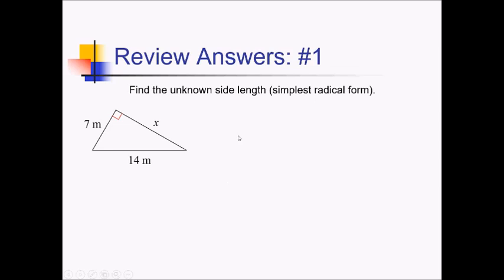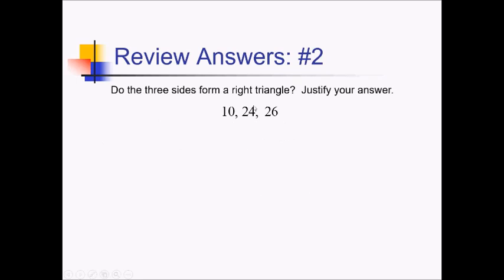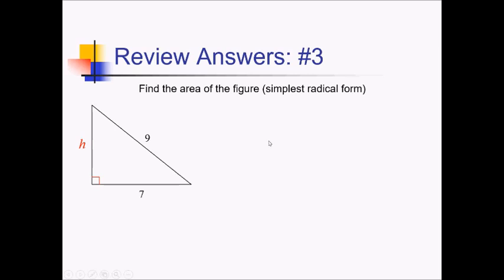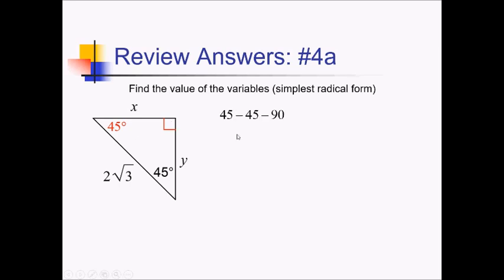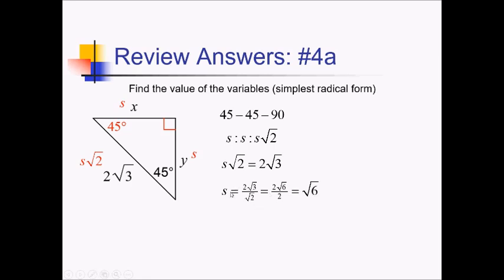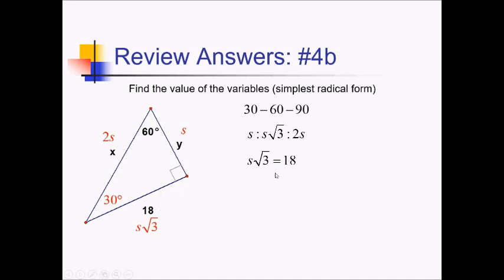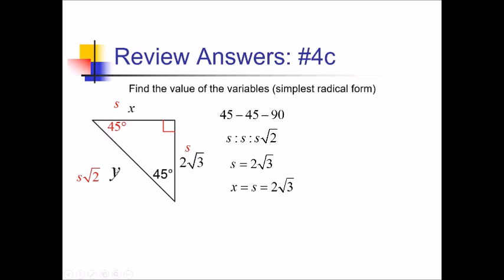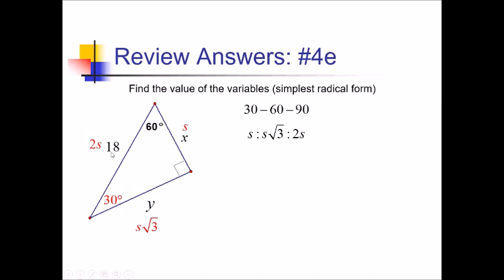Review of Pythagorean Theorem and Special Right Triangles: Problem Set #1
Worked problems showing how to find sides of right triangles using the Pythagorean Theorem and of 45-45-90 and 30-60-90 right triangles.

Go here for a PDF and handout to go along with this video